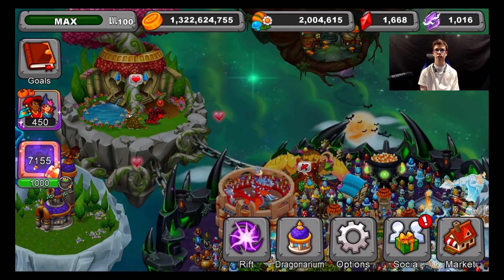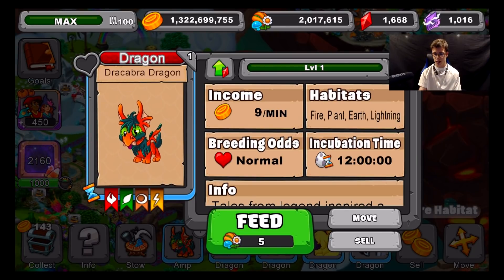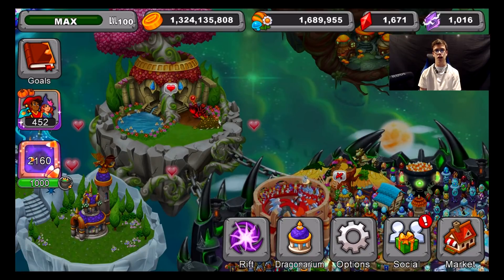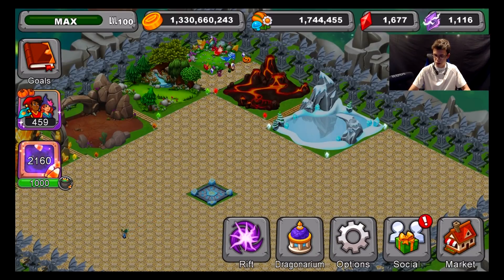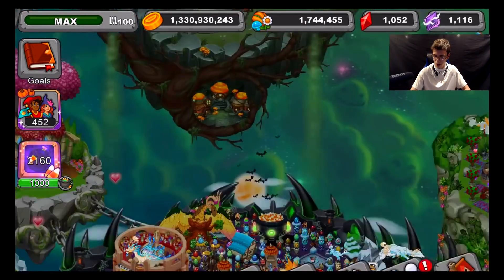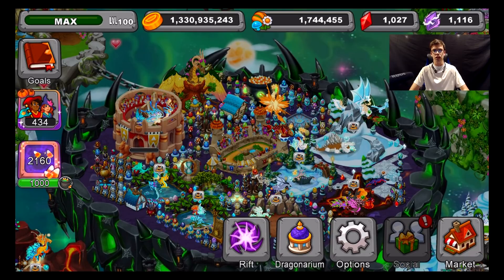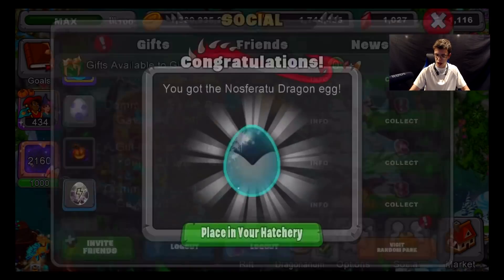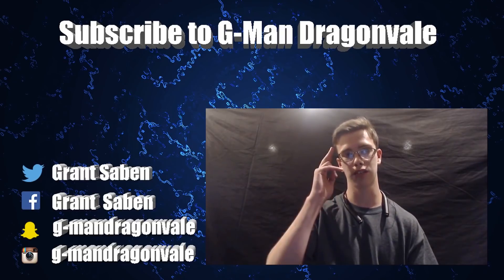Dragonvale Mini: Ep. 22 Collected Them All!